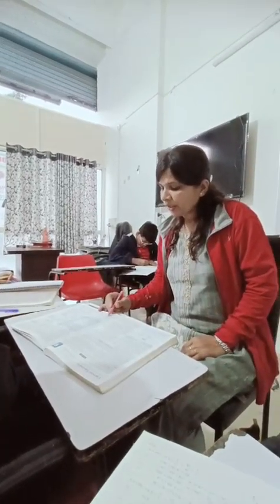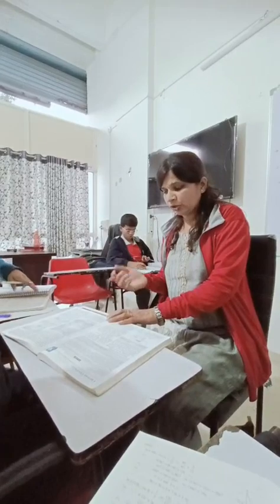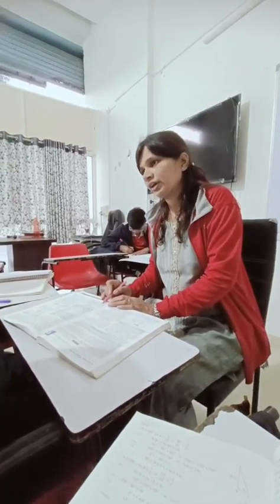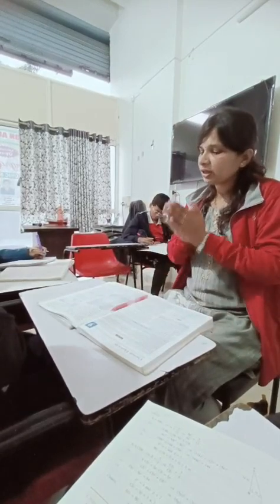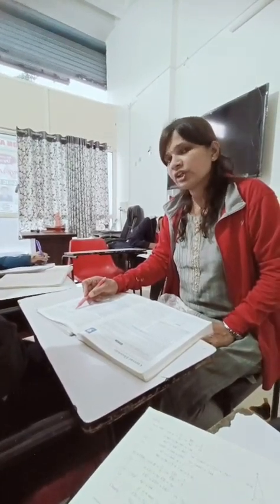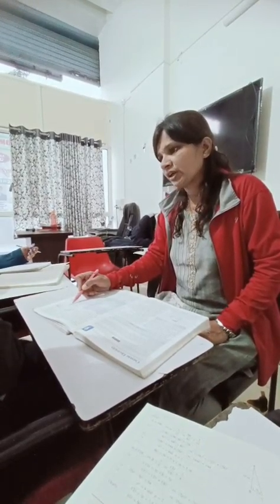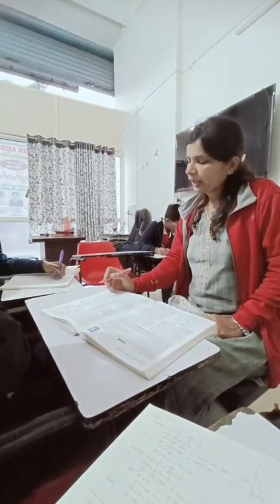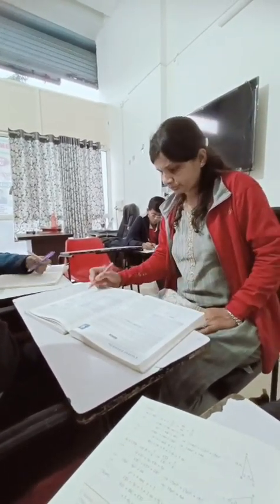Method:- Science, Topic:- Current Electricity, by FYBEd Student Swati Kokate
Digital teaching ( Asynchronous mode)